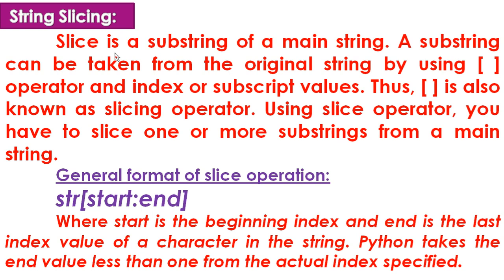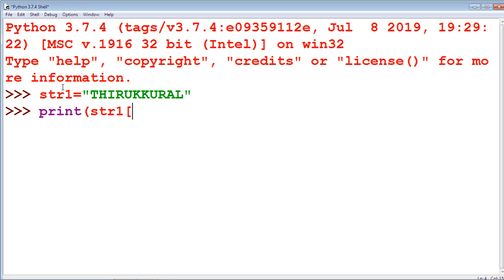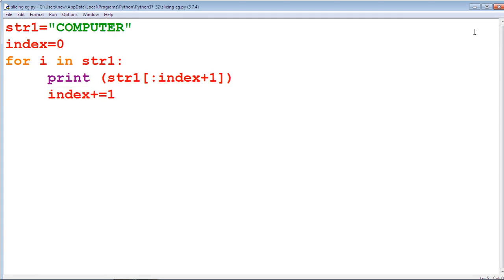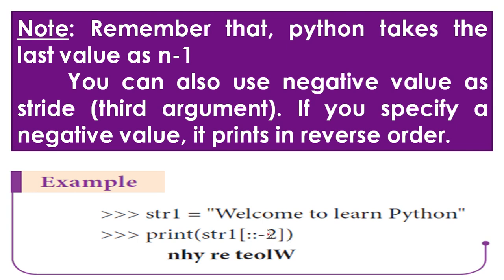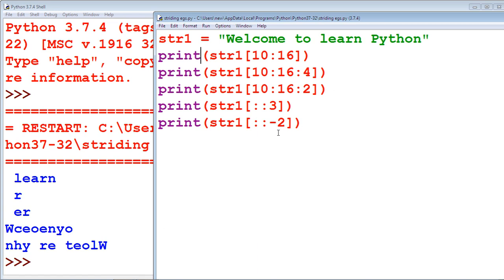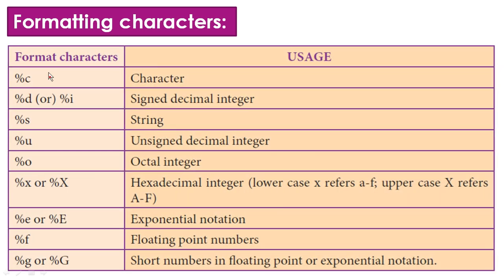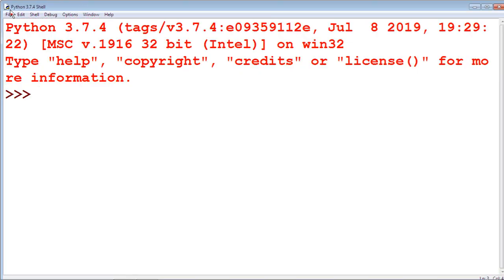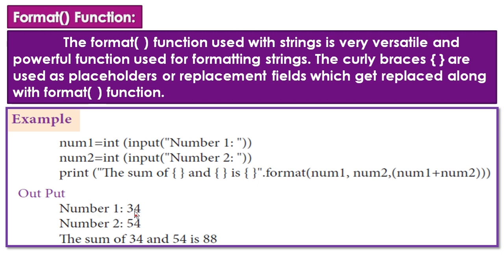12th Computer Science Unit-II Chapter-8 Strings and String Manipulation Part-2 EM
String slicing.
String striding.
String formatting operators.
Formatting characters.
Escape sequence in Python.
Format function.